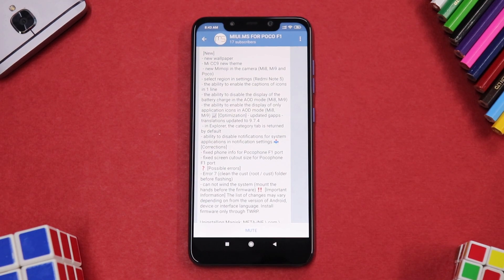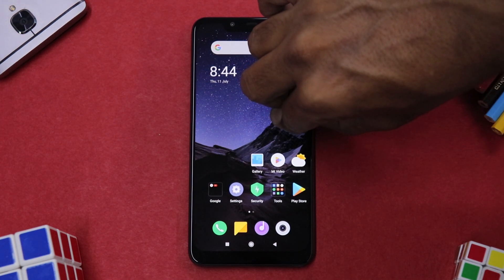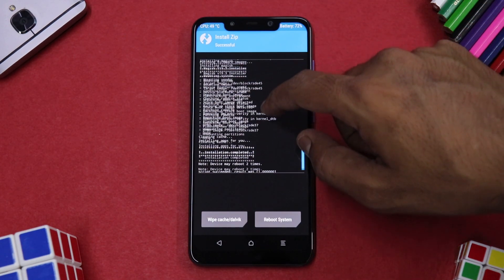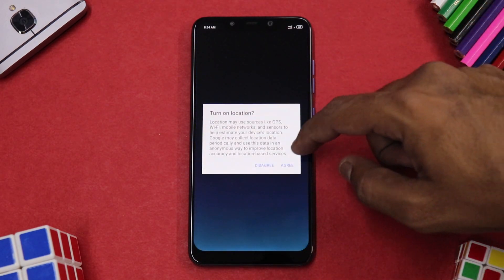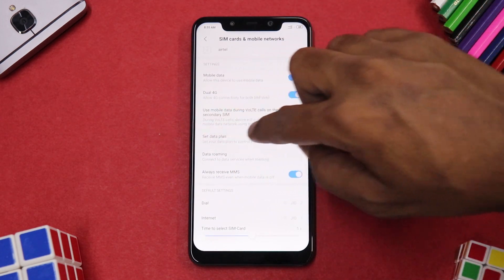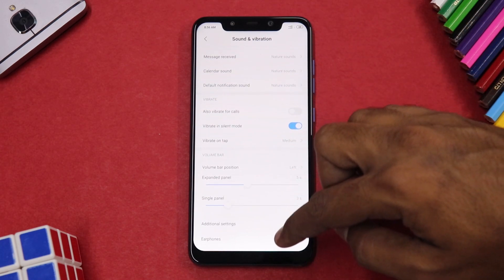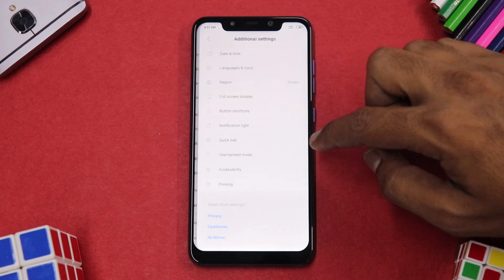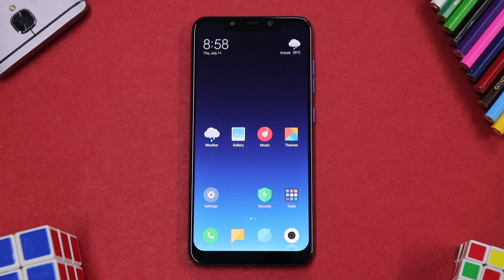MIUI.ms | A New Approach To MIUI Based Custom Roms? Installation & Overview | Smartphone2torials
Here's our first impressions of MIUI.ms for the Poco F1.

**Important Links**